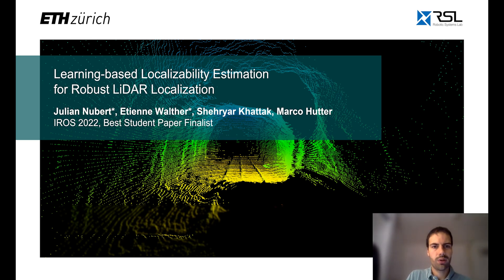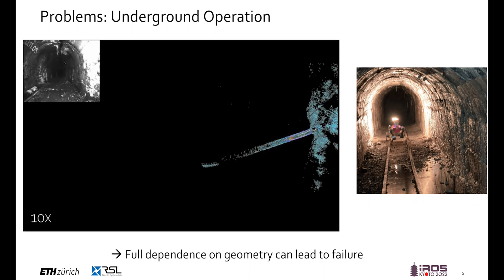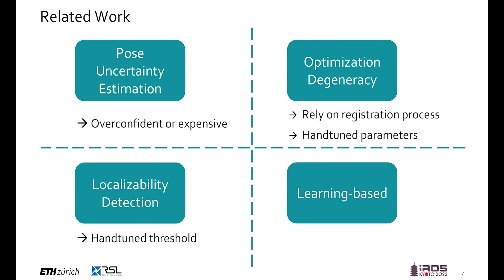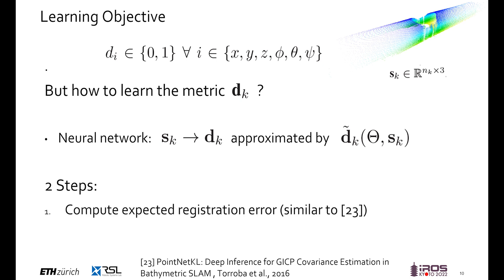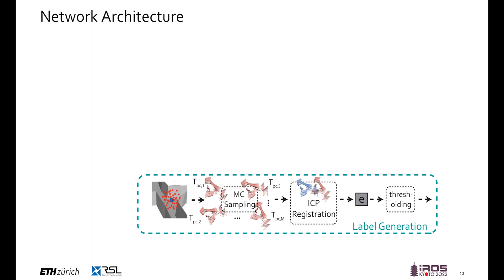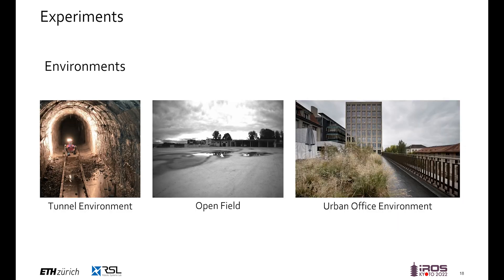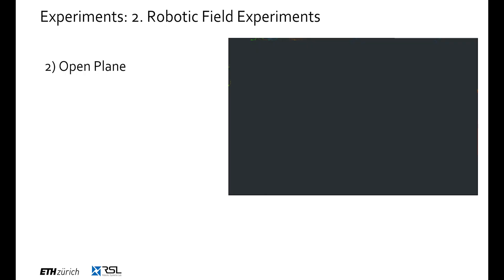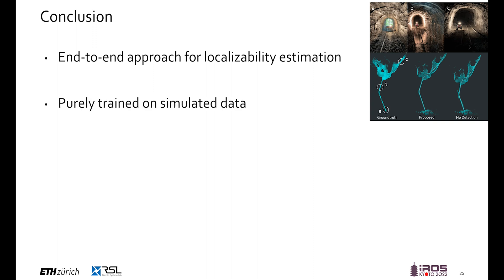Learning-based Localizability Estimation for Robust LiDAR Localization: IROS22 Best Paper Award Talk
Published at the IEEE/RSJ International Conference on Intelligent Robots and Systems (IROS) 2022. Part of the IROS2022 Best Paper and Best Student Paper Award.

Learning-based Localizability Estimation for Robust LiDAR Localization
Julian Nubert, Etienne Walther, Shehryar Khattak and Marco Hutter

Abstract:
LiDAR-based localization and mapping is one of the core components in many modern robotic systems due to the direct integration of range and geometry, allowing for precise motion estimation and generation of high quality maps in real-time. Yet, as a consequence of insufficient environmental constraints present in the scene, this dependence on geometry can result in localization failure, happening in self-symmetric surroundings such as tunnels. This work addresses precisely this issue by proposing a neural network-based estimation approach for detecting (non-)localizability during robot operation. Special attention is given to the localizability of scan-to-scan registration, as it is a crucial component in many LiDAR odometry estimation pipelines. In contrast to previous, mostly traditional detection approaches, the proposed method enables early detection of failure by estimating the localizability on raw sensor measurements without evaluating the underlying registration optimization. Moreover, previous approaches remain limited in their ability to generalize across environments and sensor types, as heuristic-tuning of degeneracy detection thresholds is required. The proposed approach avoids this problem by learning from a corpus of different environments, allowing the network to function over various scenarios. Furthermore, the network is trained exclusively on simulated data, avoiding arduous data collection in challenging and degenerate, often hard-to-access, environments. The presented method is tested during field experiments conducted across challenging environments and on two different sensor types without any modifications. The observed detection performance is on par with state-of-the-art methods after environment-specific threshold tuning.